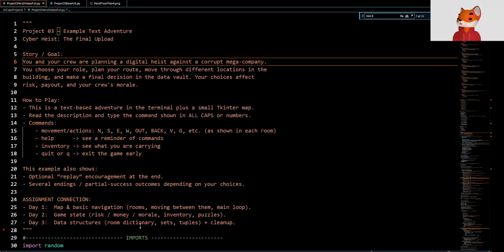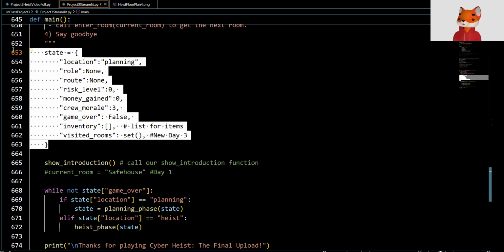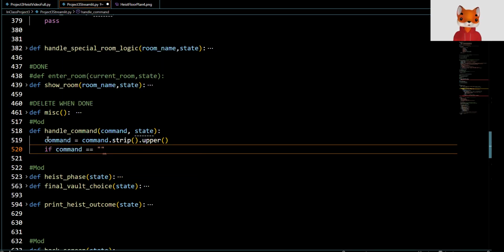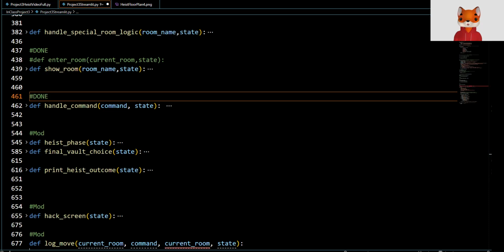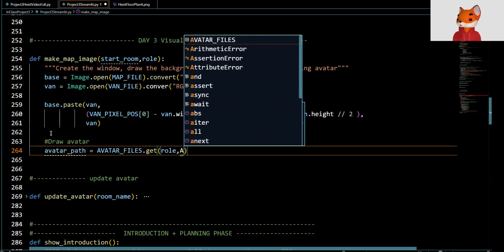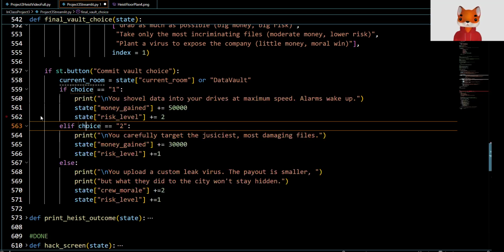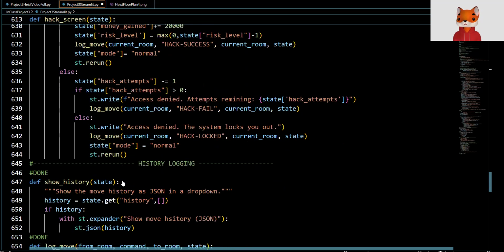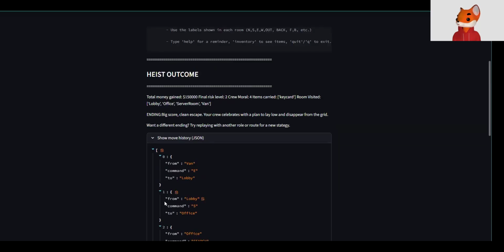[Python]- Project 3 Adventure Game [Streamlit Conversion]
Note: When converting to streamlit we may have to modify the structure of our code to accomodate UI process as seen in this video.
0:00 Overview
1:00 Tkinter removal
1:47 Planning_Phase()
17:48 main loop() - remove state dictionary, create init_state() function
20:28 main_loop()- modify show_introduction()
21:56 main_loop()- call init_state() function, state session, if-elif-else branches, final vault call, hack function
28:14 enter_room () modification
37:20 handle_command() additions and modifications
58:37 heist_phase() modification
1:09:36 init_visual_map() to make_map_ image() modification
1:22:09 hack_screen() additions and modifications
1:33:25 final_vault_choice()
1:41:33 init_state() function - used for managing sessions
1:46:19 log_move() function additional feature
1:49:12 show_history() function additional feature
1:51:13 Function Check, Debugging and Testing adding st.write(), check errors
2:12:23 Final Run